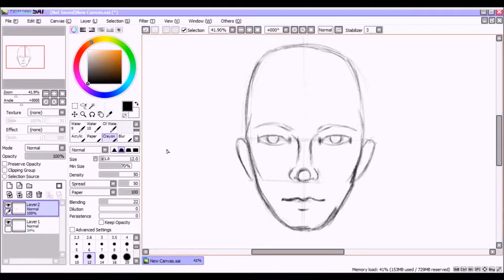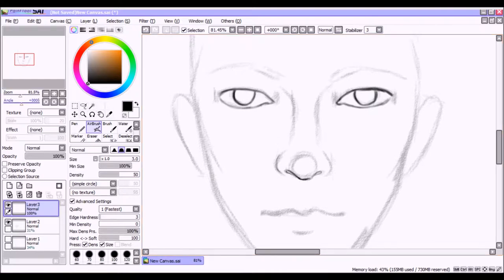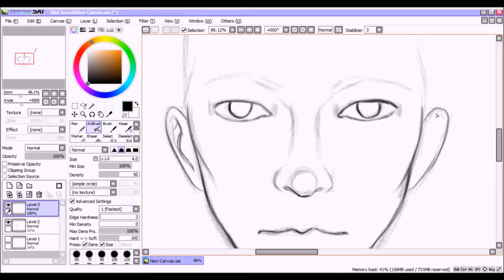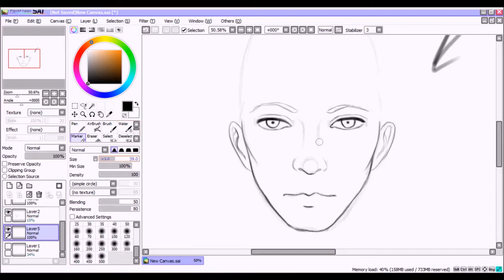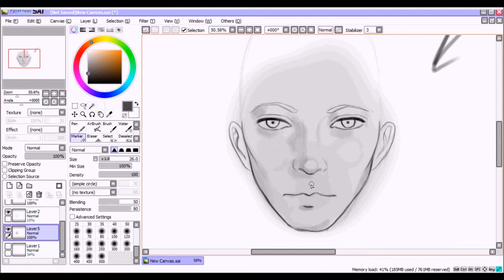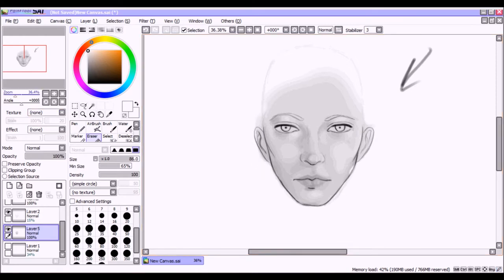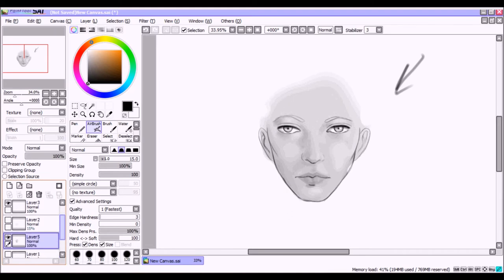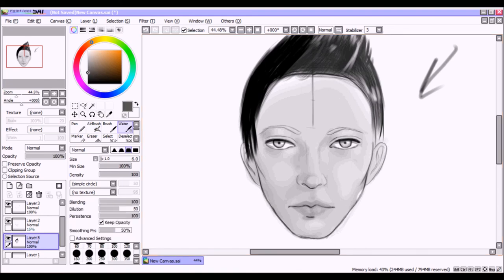Drawing Tutorial #1 | How To Draw A Male Face (Part 2/2)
Hey friends! Welcome to Part 2 of this two-part "How To Draw A Male Face" series, where I cover how I refine certain facial features and my shading technique. Hope you guys like it and can pick up a few tips!